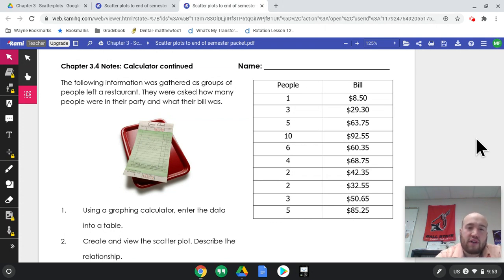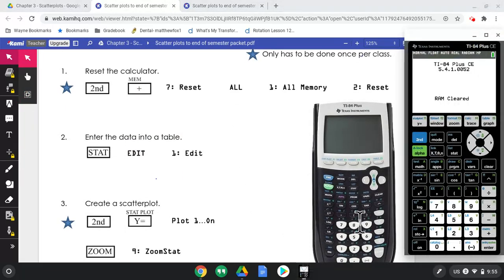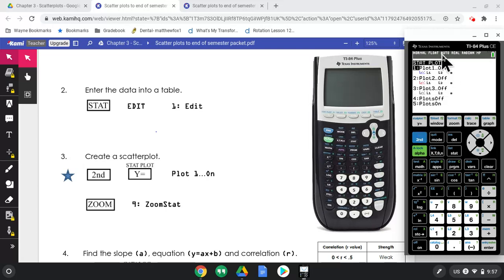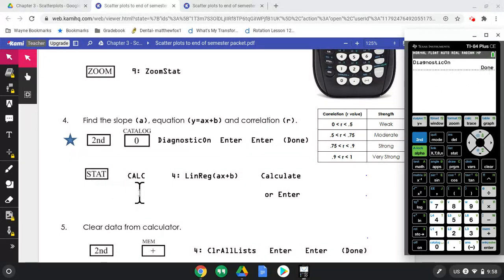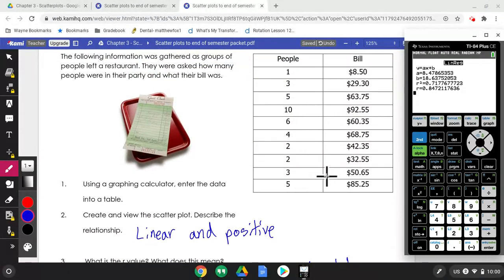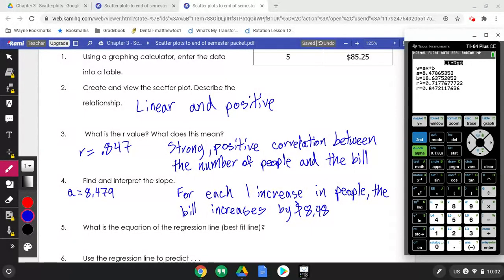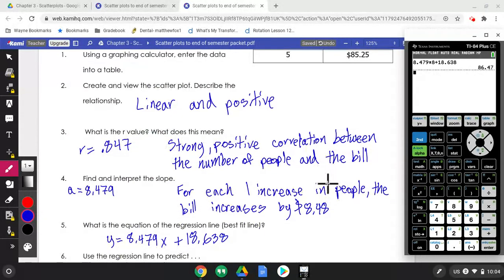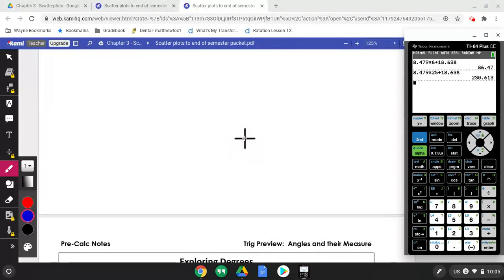Pre Calc: Ch 3.4 Notes: Calculator continued- December 16, 2020 or December 17, 2020